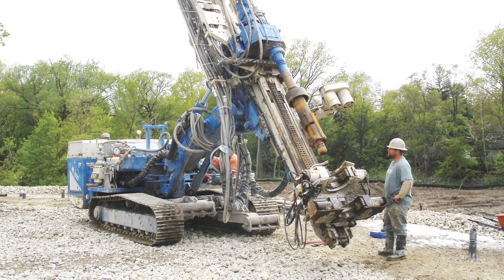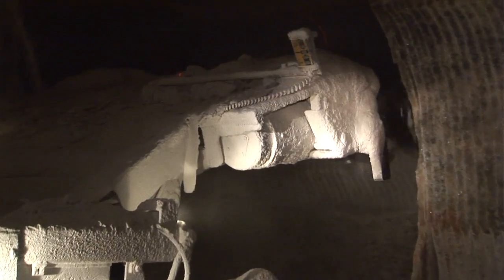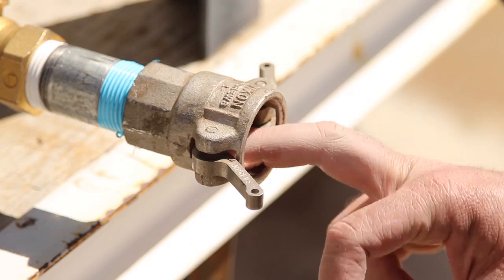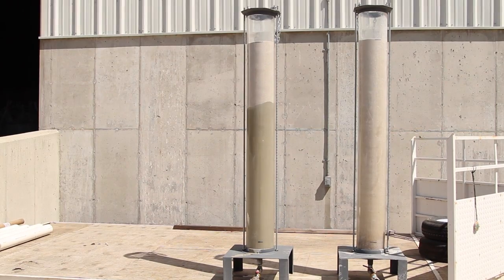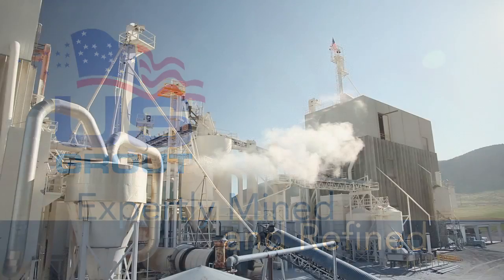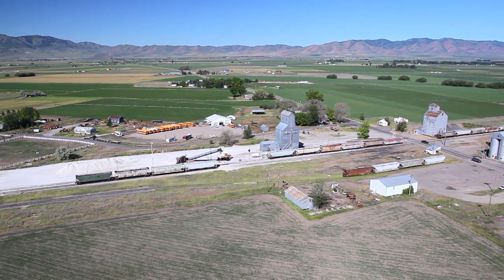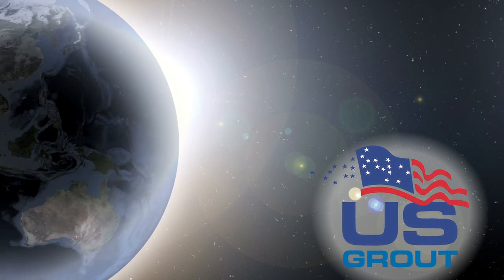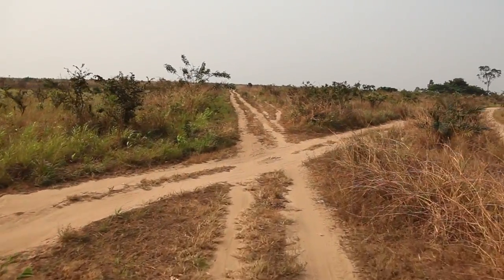US GROUT - An Ultrafine Cementitious Pozzolanic Grout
Details the benefits and origins of our ultrafine cementitious grout and it's use to economically seal microfine cracks in rock and concrete structures as well as permeate and stabilize weak soil.